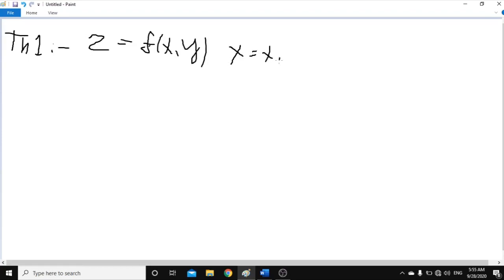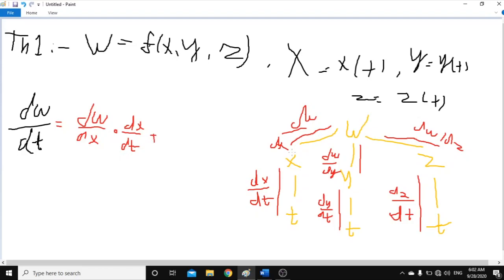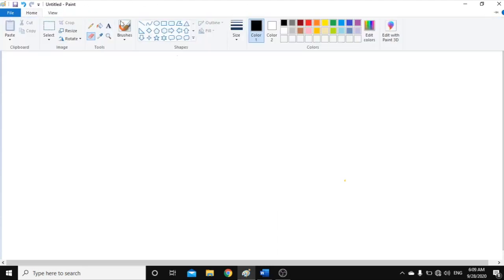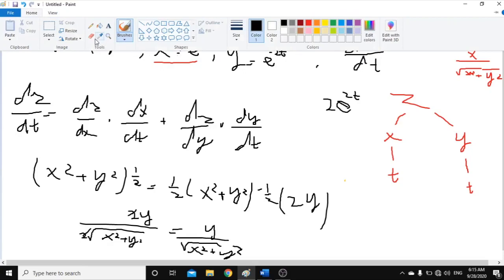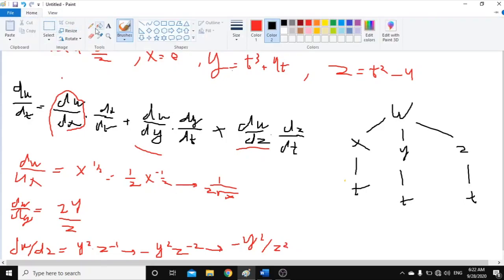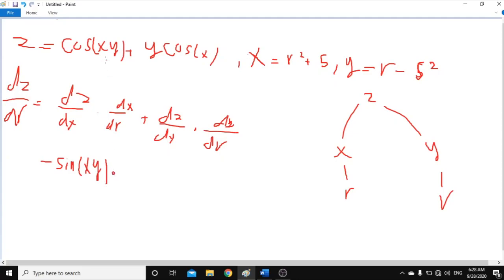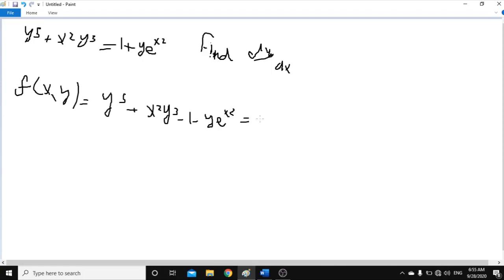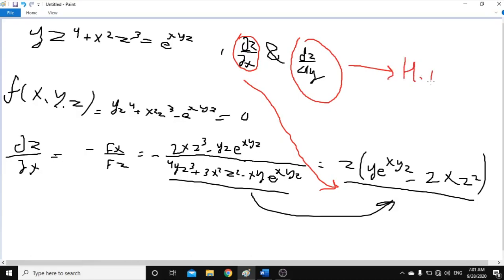Chain Rule and Implicit Differentiation ( in Partial Derivative )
This video indicates how to solve a problem with the Chain Rule with explaining 3 theorems to understand the concept of finding the correct answer using the tree diagram. Also, showing steps to solve Implicit Differentiation problems in Partial Derivatives.